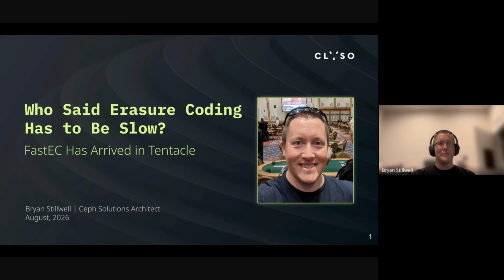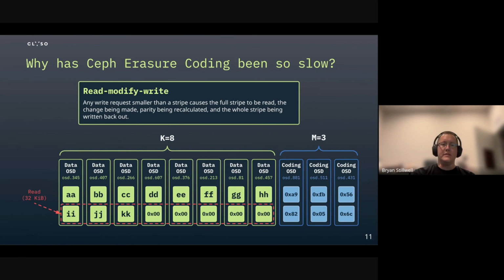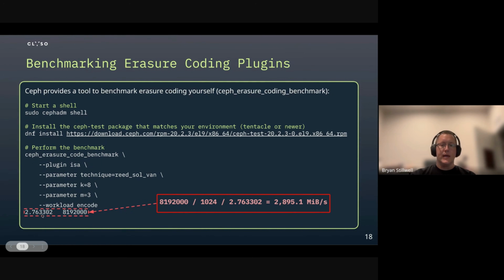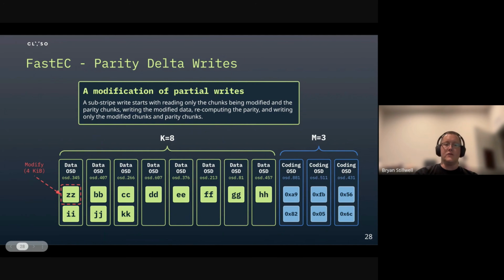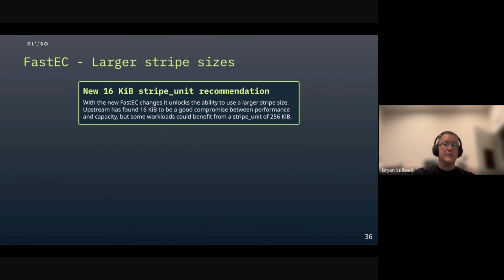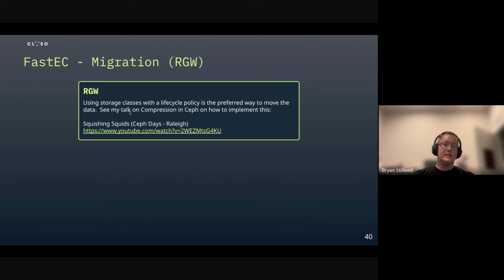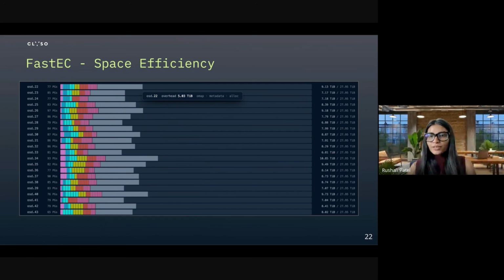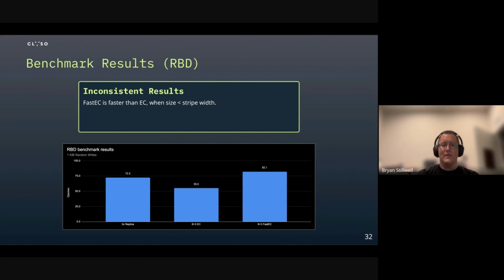Who Said Erasure Coding Has To Be Slow?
In this webinar, Bryan Stillwell, Clyso's Ceph Solutions Architect, walks through what’s changed for FastEC in Tentacle, which workloads benefit most, and what to consider if you're thinking about migrating.